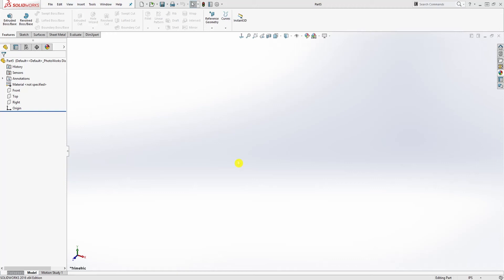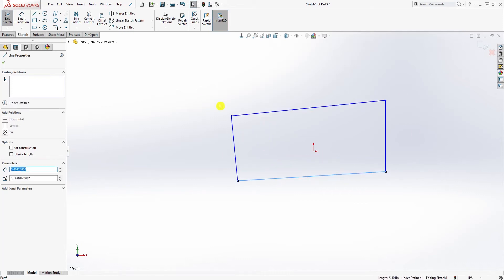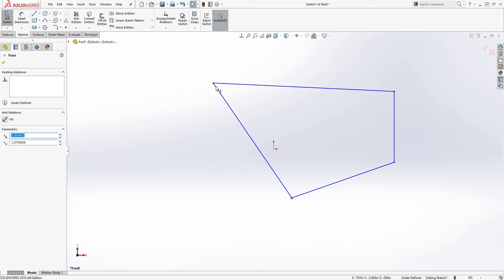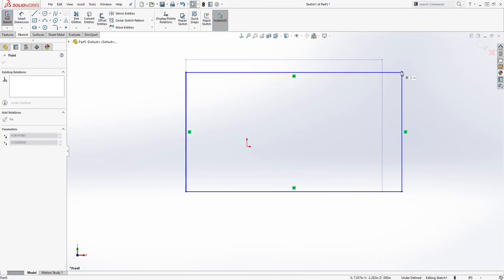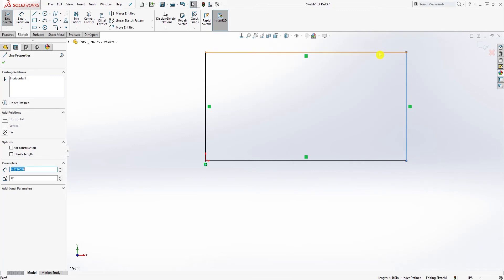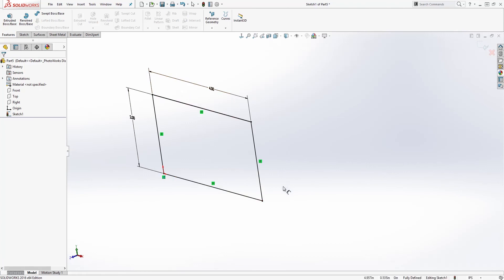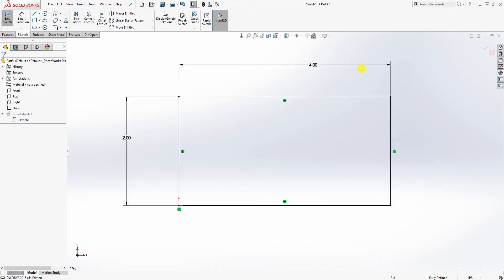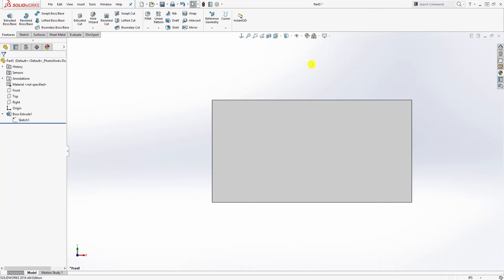SolidWorks Tip: What is an Undefined Sketch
This tutorial will teach you how to fully define a sketch.

Best Regards.